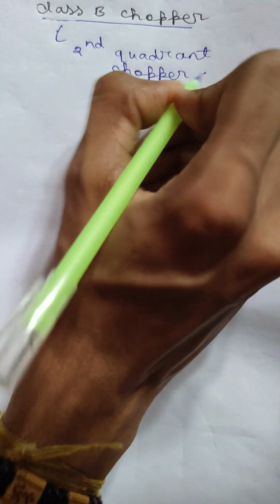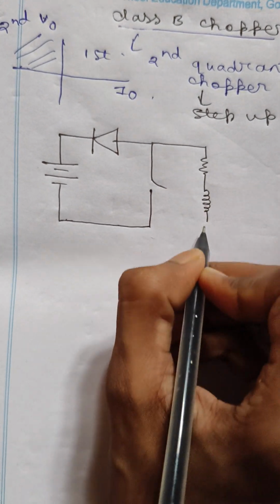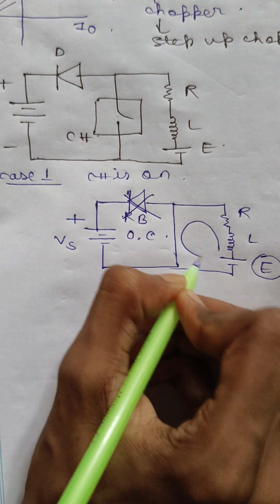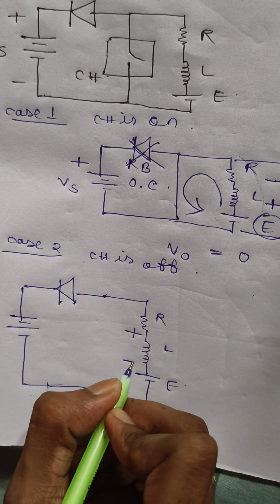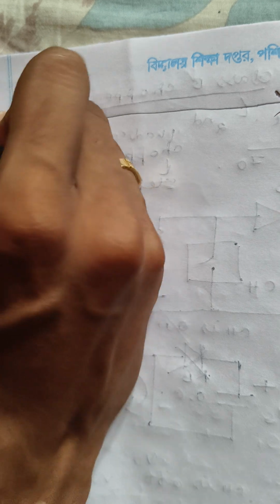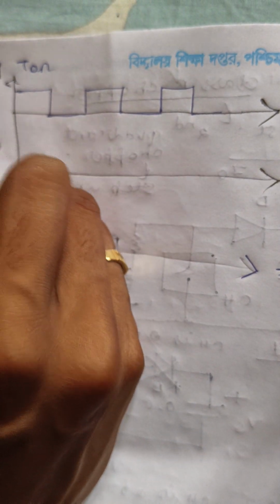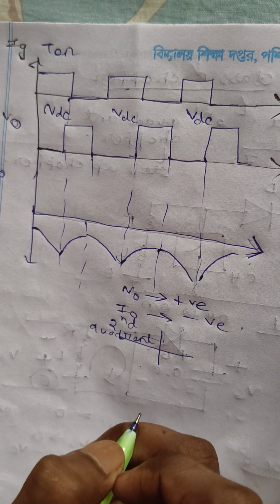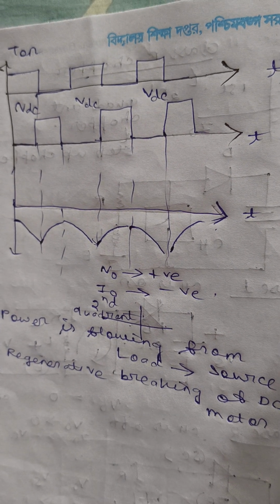Class B Chopper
00:00 Basic Introduction
01:18 Circuit Diagram of Class B Chopper
01:47 Operation of Class B Chopper
04:32 Waveform of Class B Chopper
06:34 Conclusion